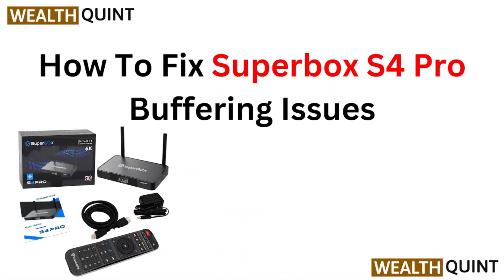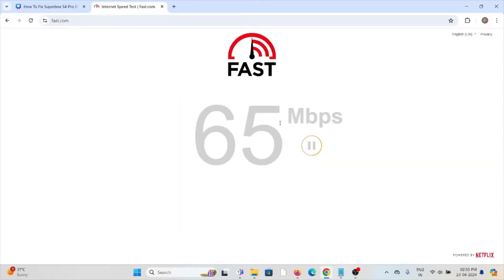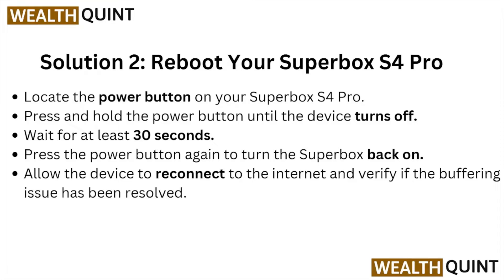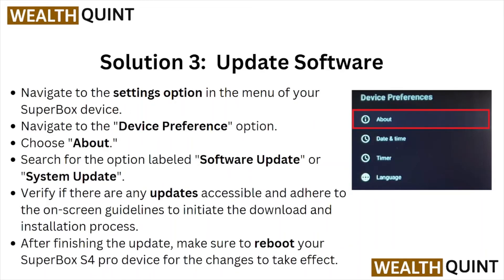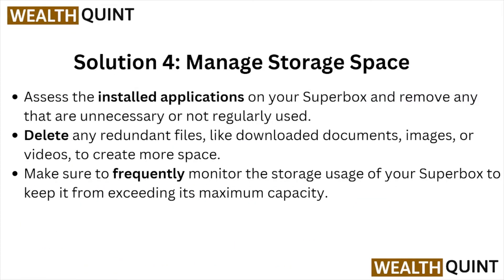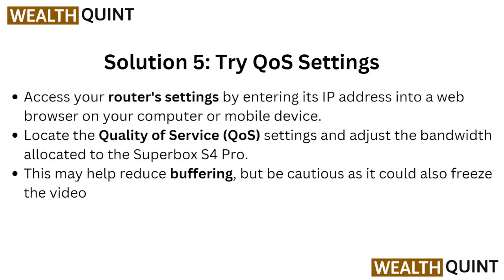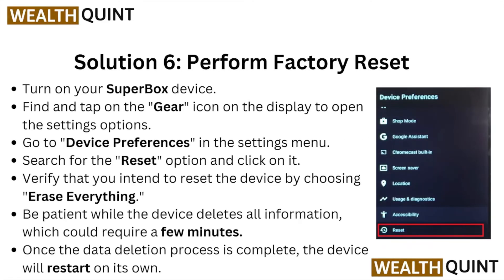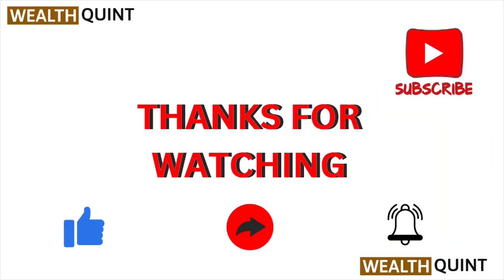Fix Superbox S4 Pro Buffering Issues – Wi‑Fi, App, and Streaming Settings Troubleshooting Guide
Today, we're going to show you How To Fix Superbox S4 Pro Buffering Issues.This can be helpful in various situations, such as "Seamless streaming experience, uninterrupted playback, improved video quality, enhanced enjoyment, and frustration-free entertainment after fixing Superbox S4 Pro buffering issues."

0:12 Solution 1: Check Your Internet Speed
0:44 Solution 2: Reboot Your Superbox S4 Pro
1:08 Solution 3: Update Software
1:40 Solution 4: Manage Storage Space
2:07 Solution 5: Try QoS Settings
2:32 Solution 6: Perform Factory Reset